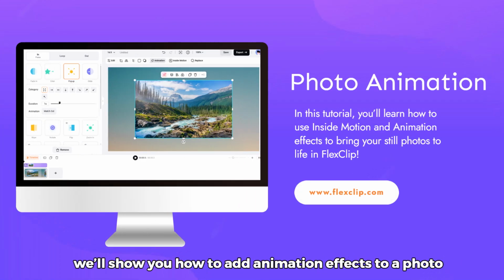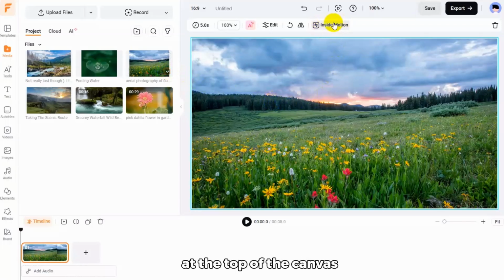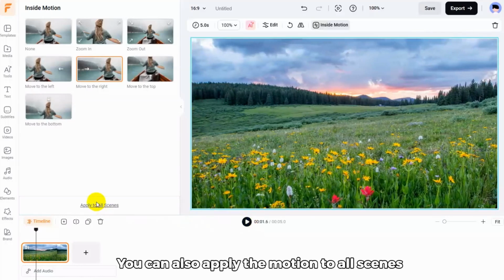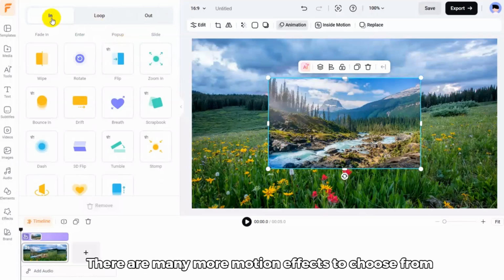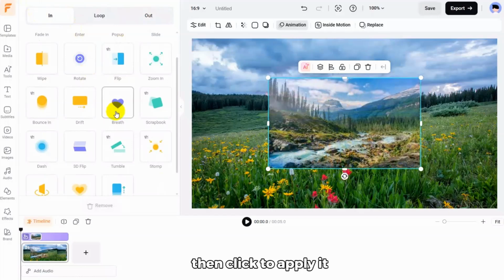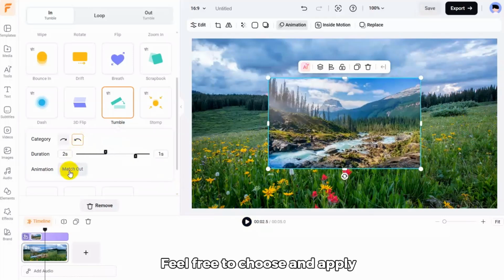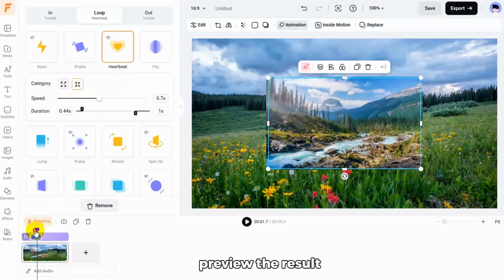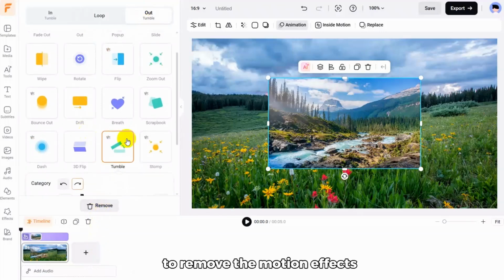How to Animate Your Photos in FlexClip: Add Motion or Animation to Make Your Image Move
Want to make your photos move? 🎨✨ This tutorial shows you how to create stunning photo animation effects in FlexClip. Learn how to preview and apply animations to your scenes or layers in just a few clicks, and bring your static images to life effortlessly!